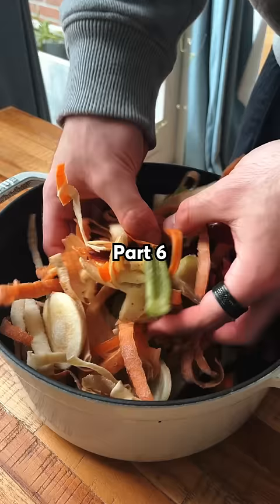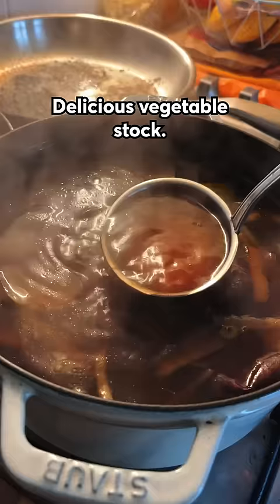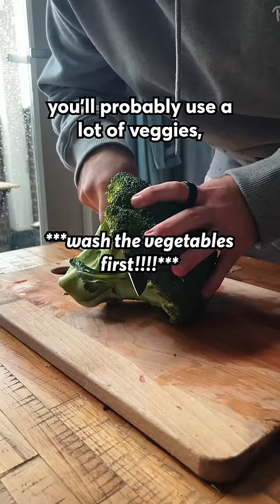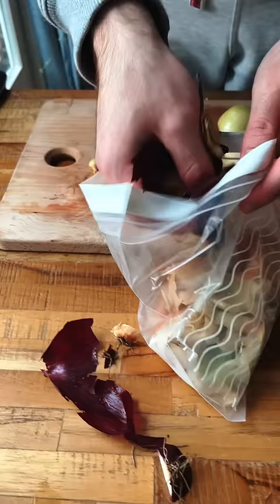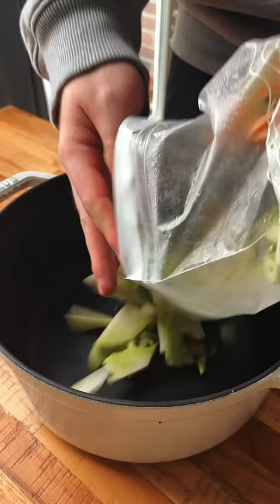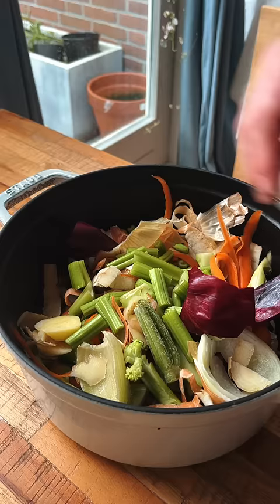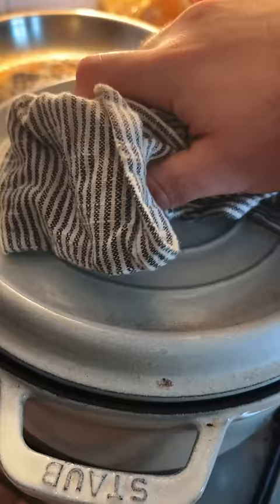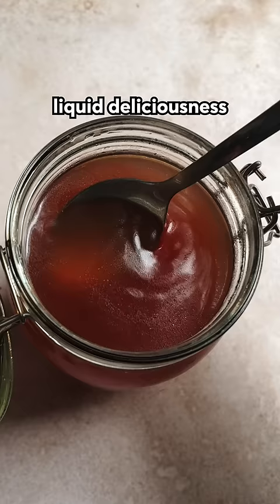Cooking Basics For Students: Veggie Stock